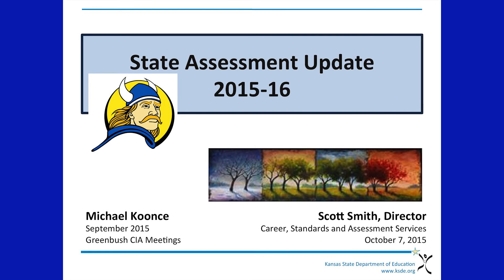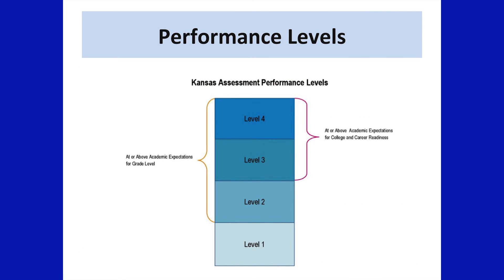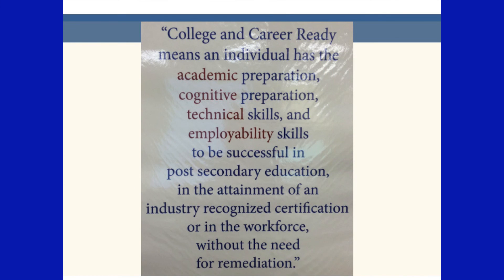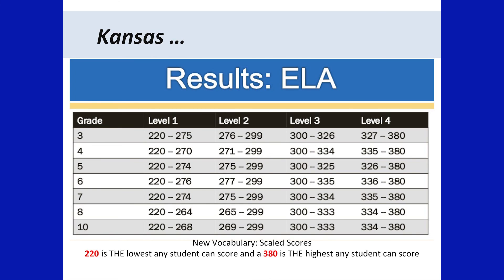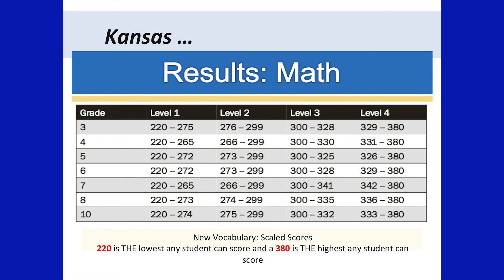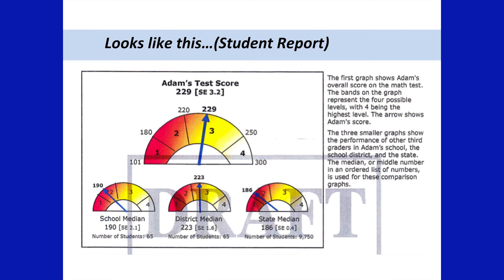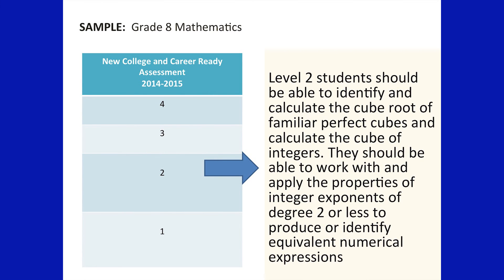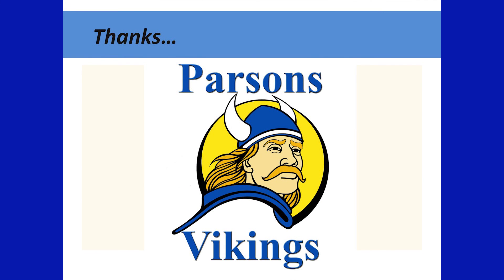State Assessment Update 2015-2016